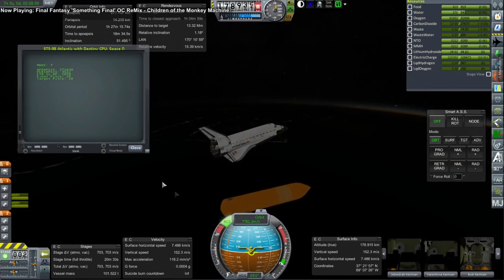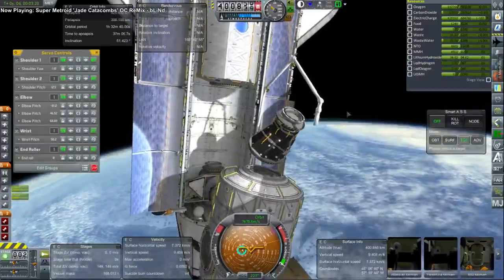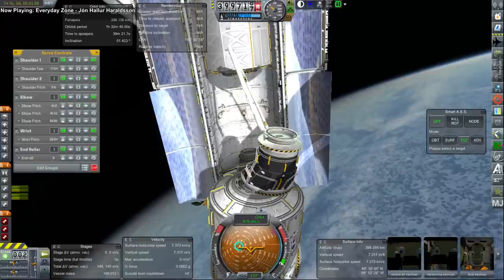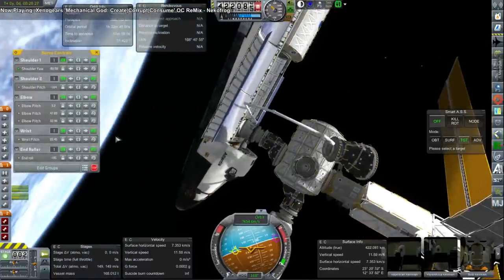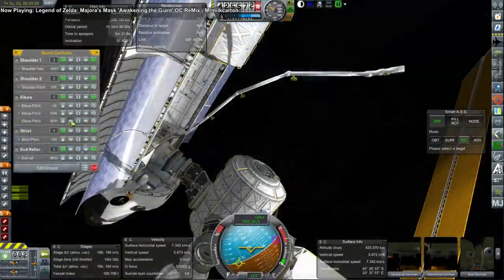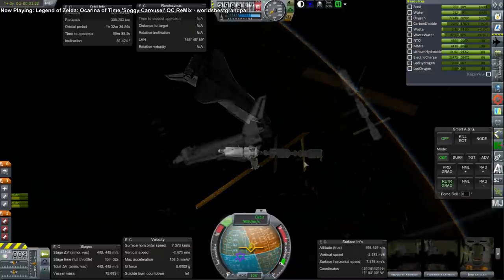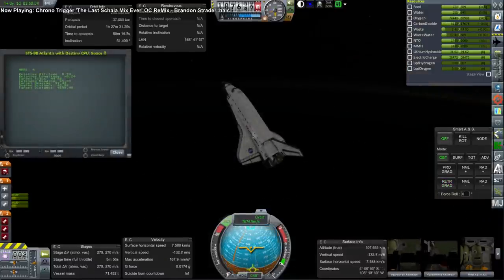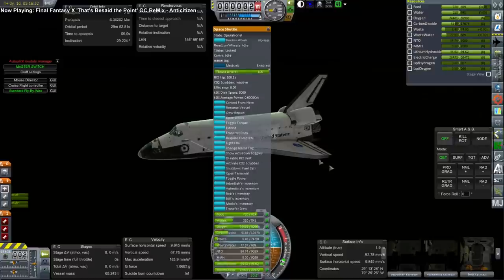Kerbal Space Program/RO - ISS Assembly Redux 04 - STS-98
I continue my second attempt to build the International Space Station in Kerbal Space Program 1.1.3 with Realism Overhaul.

Music: Chrono Cross "To Times Once Forgotten" by Vampire Hunter Dan and Final Fantasy XI "Battling Despair at Dawn" by Tweex, both from OCRemix